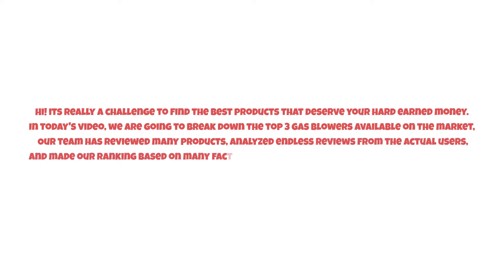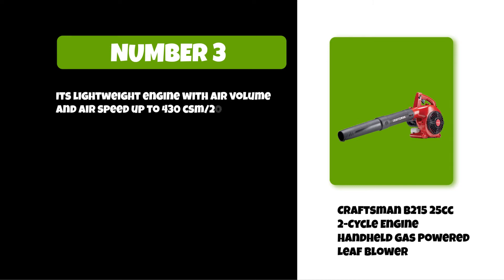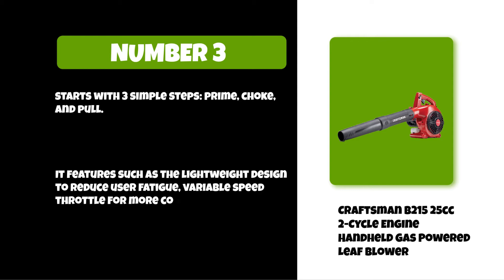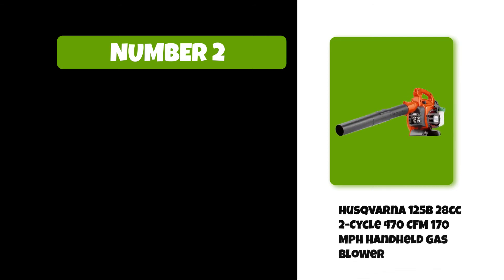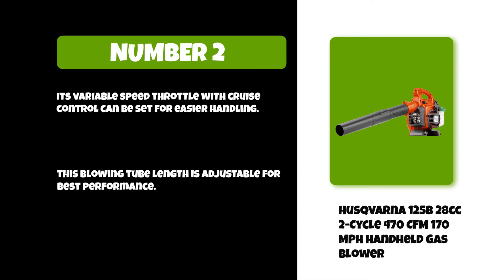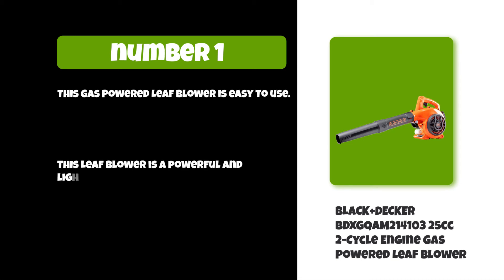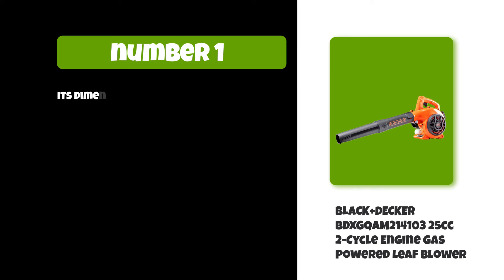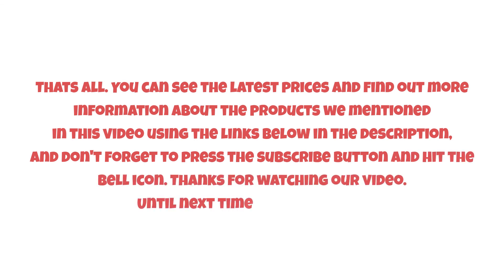Best Gas Blowers To Buys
Follow the links given below to check the product prices:

BLACK+DECKER BDXGQAM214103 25cc 2-Cycle Engine:

Husqvarna 125B 28cc 2-Cycle 470 CFM 170 MPH Handheld Gas Blowers:

Craftsman B215 25cc 2-Cycle Engine Handhelds:

0:00​​ Best Gas Blowers To Buys
0:35 Craftsman B215 25cc 2-Cycle Engine Handhelds
1:23 Husqvarna 125B 28cc 2-Cycle 470 CFM 170 MPH Handhelds
01:59 BLACK+DECKER BDXGQAM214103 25cc 2-Cycle Engine
02:43 Closing Remarks & Subscribe To Our Channel